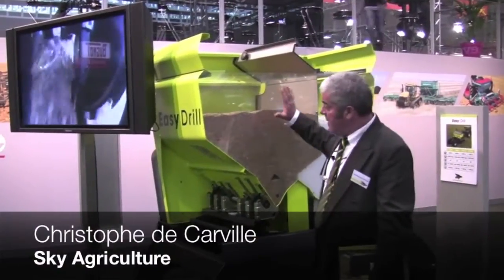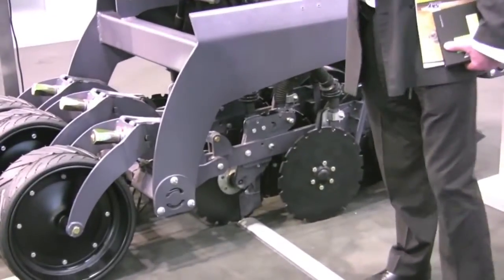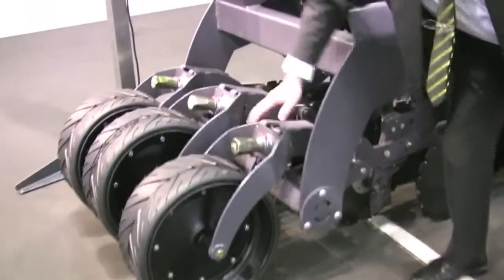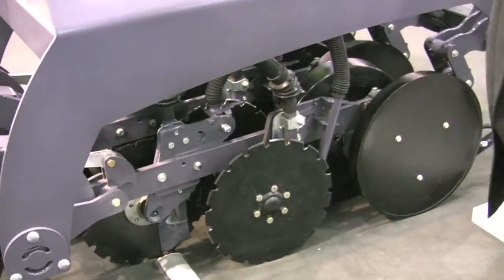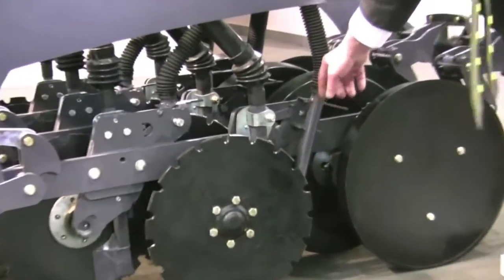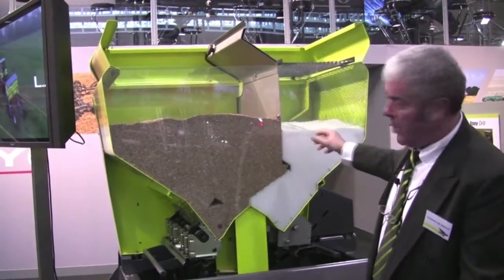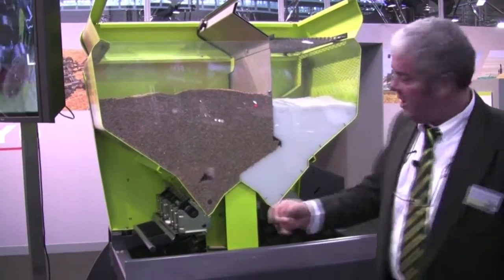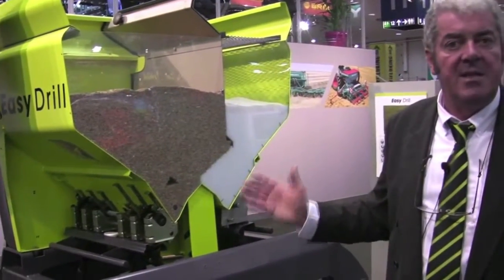Sky Agriculture Introduces New Easy Drill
Christophe de Carville with Sky Agriculture introduces the Easy Drill at Agritechnica 2013 in Hannover, Germany.

At the show, Sky Agriculture was showing a model of the seeding line.

Sky is dedicated to developing min-till and direct drilling equipment. Sky also showed off a full-sized display of their Maxi Drill.